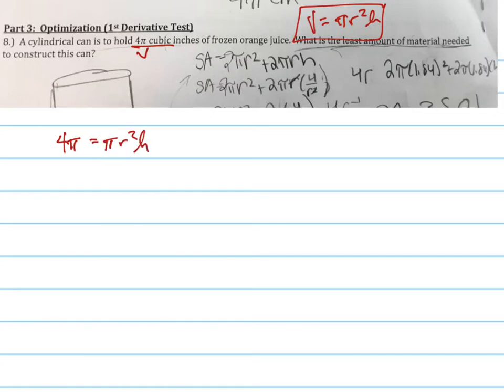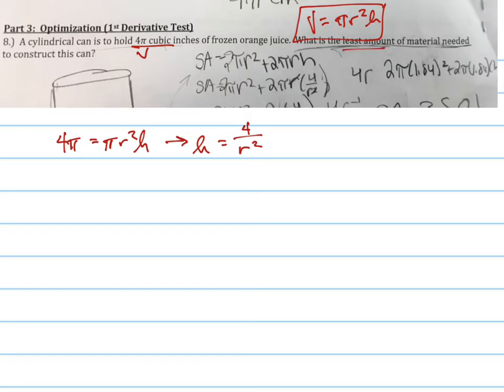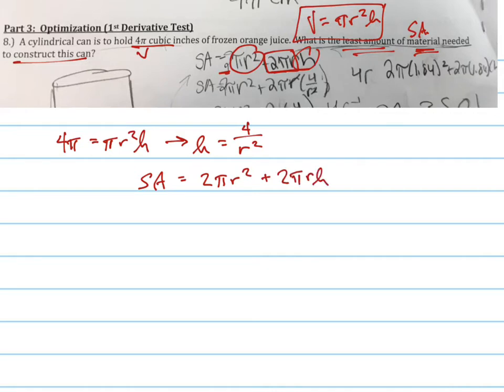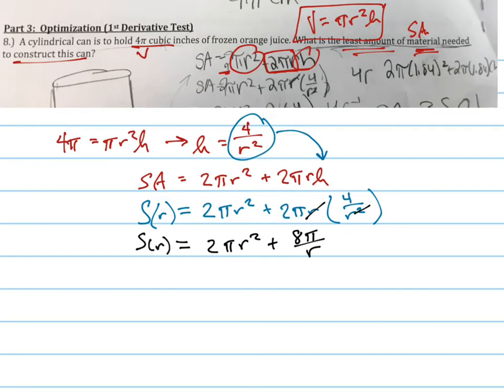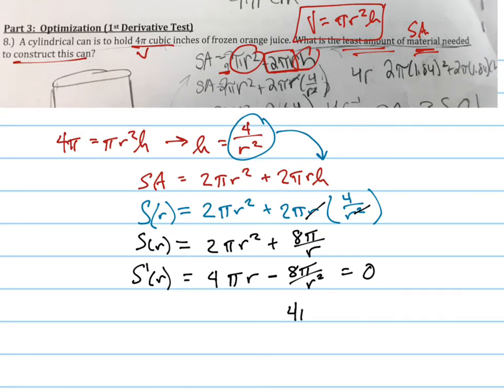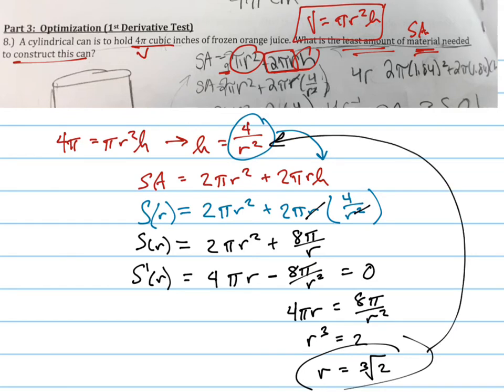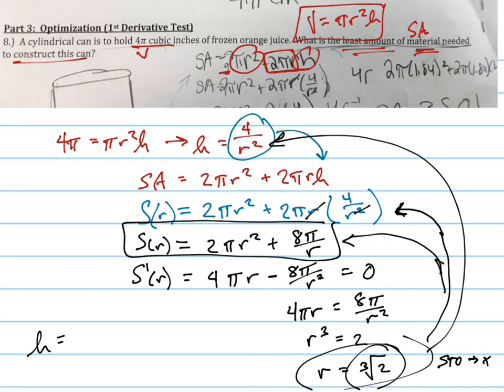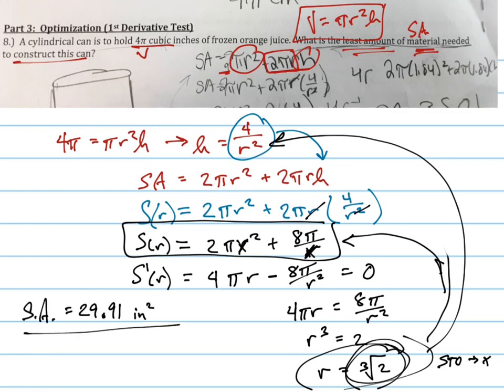Optimization of a cylindrical can